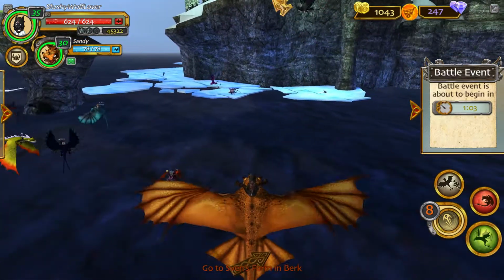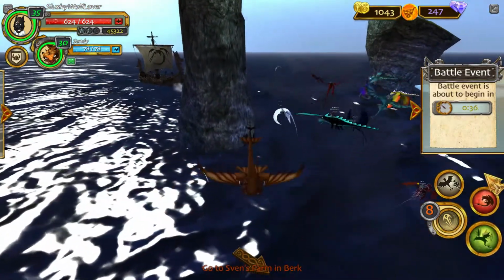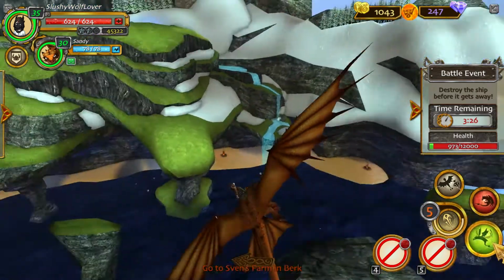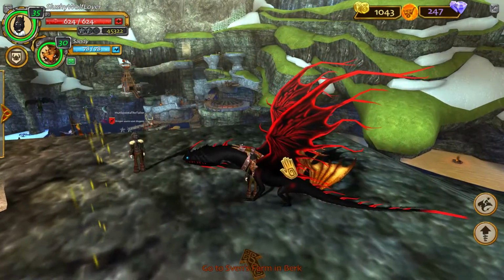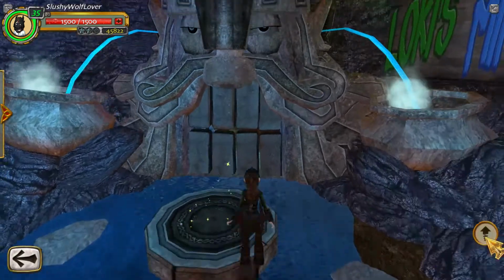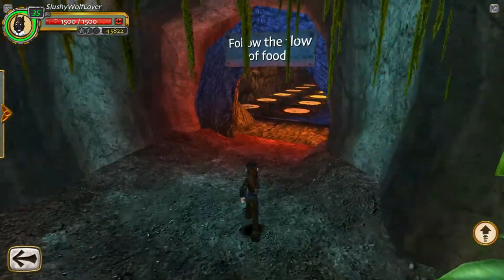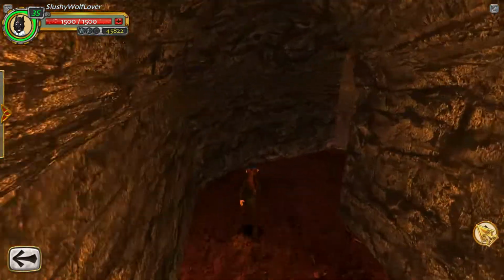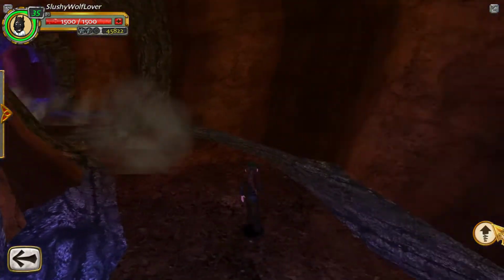School of Dragons Episode 2: Loki's Mirage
Hi guys! Today i'm going to be showing you how to do Loki's Mirage!!!
(And a battle event!)